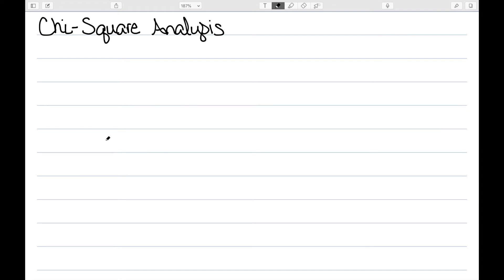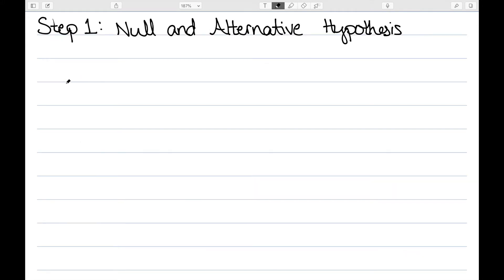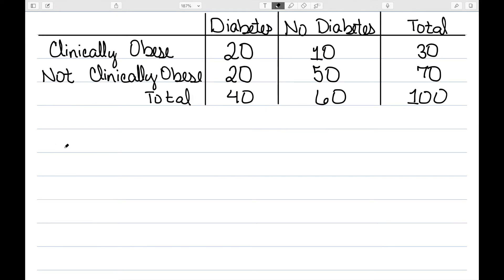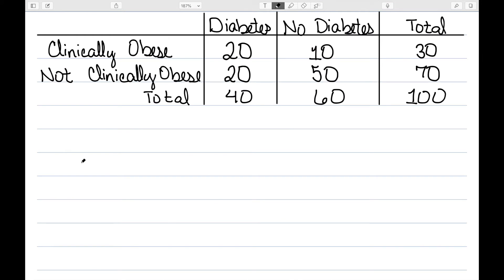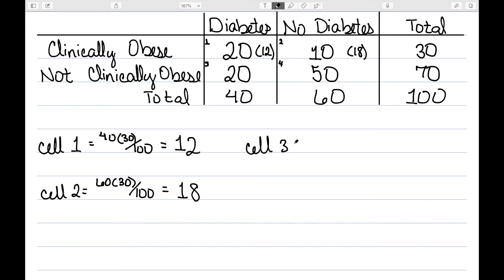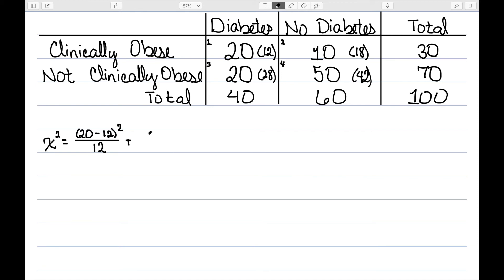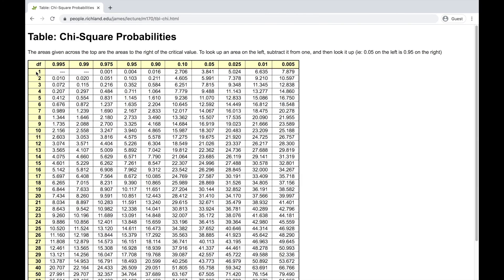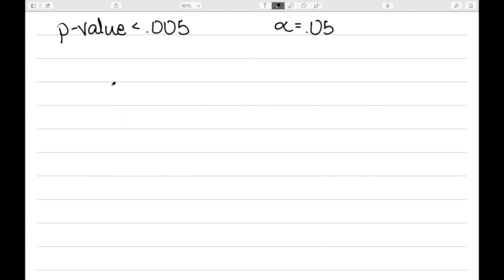Chi-Square Analysis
I discuss the idea of chi-square analysis, and do an example of a chi-square test.